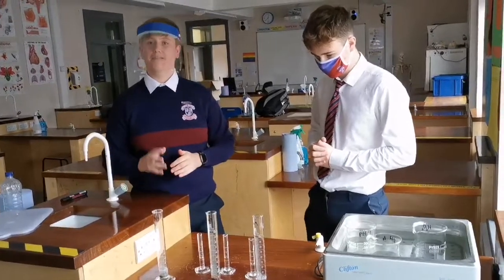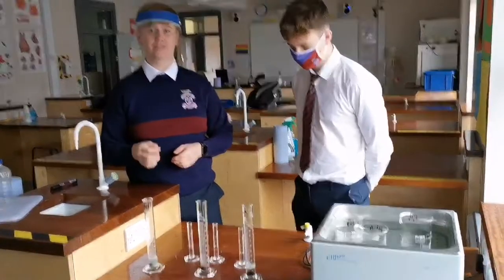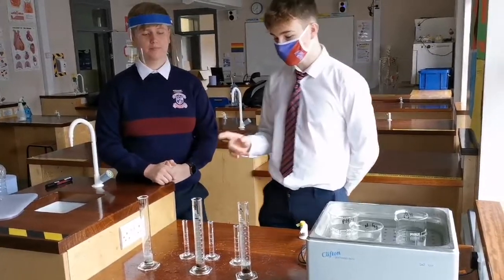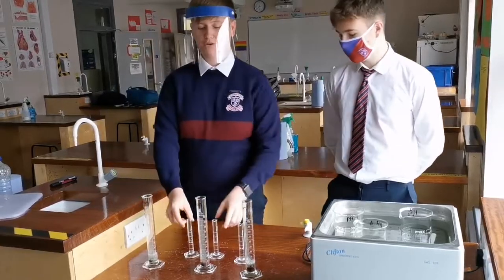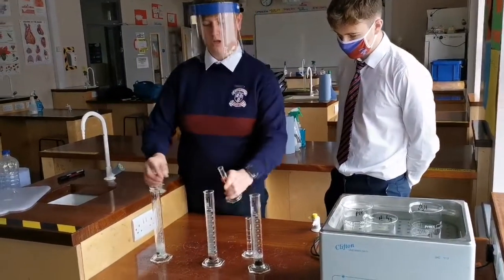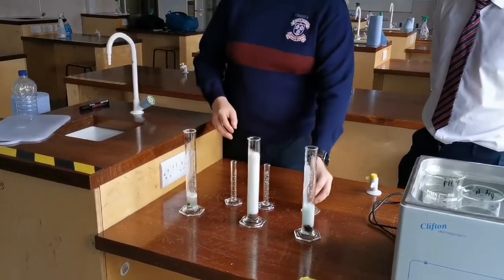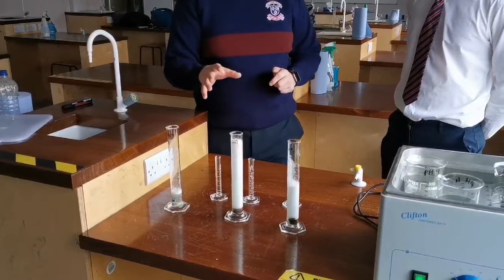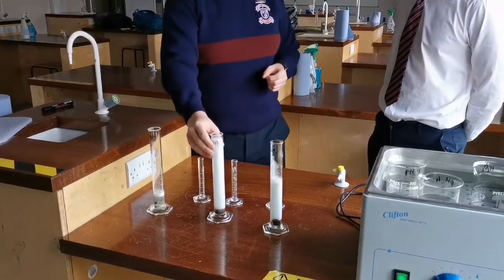Science is a core subject for Junior Cycle (Biology is part of that) in St. Mary's Diocesan School.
Biology is one of the Leaving Cert Options in St. Mary's Diocesan School.